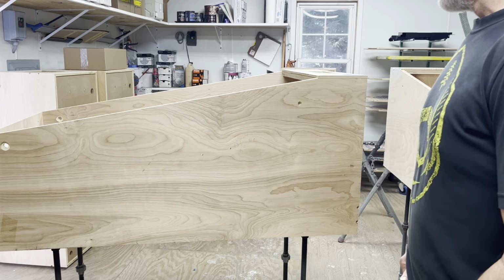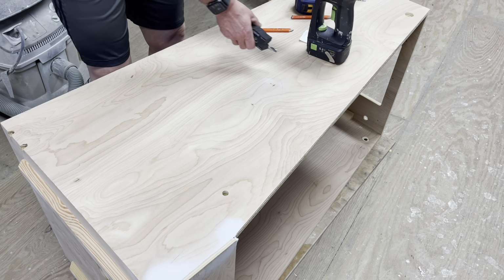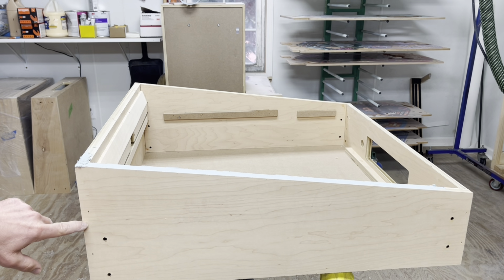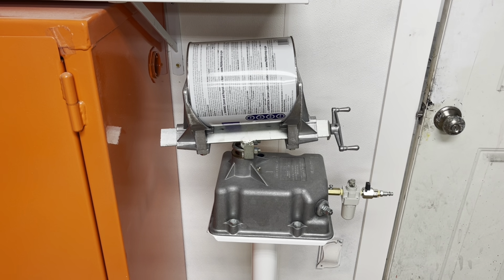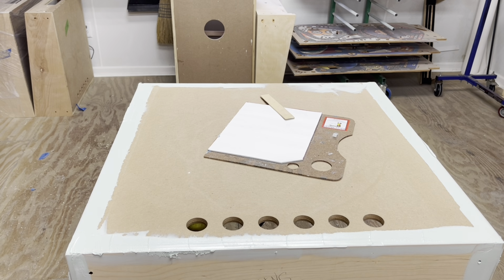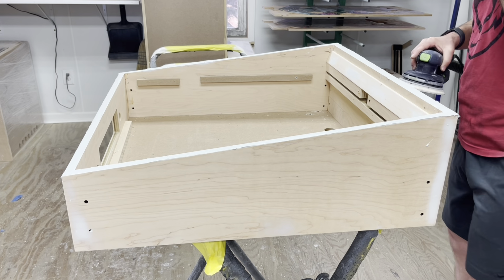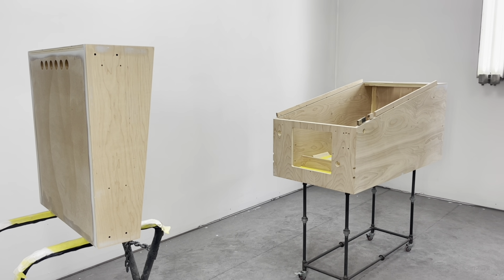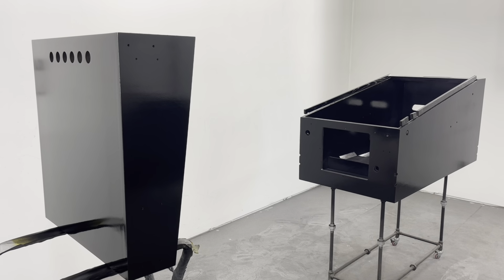Star Trek The Next Generation pinball 2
Cabinet prep,drill  and refinish